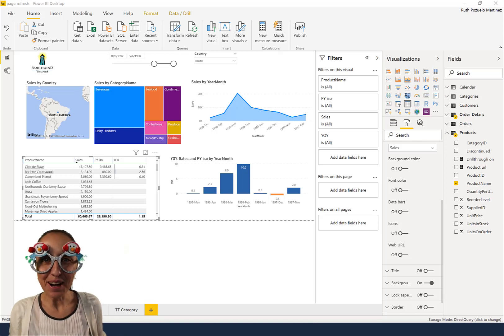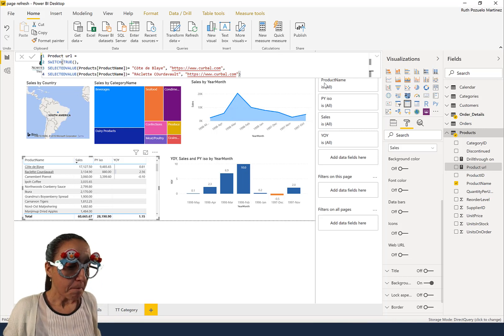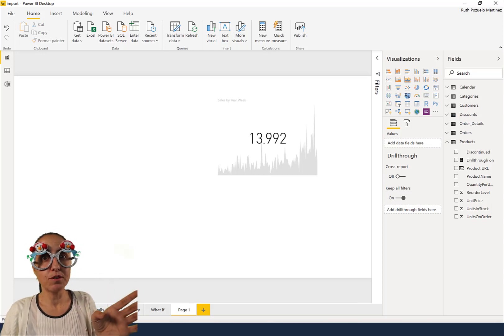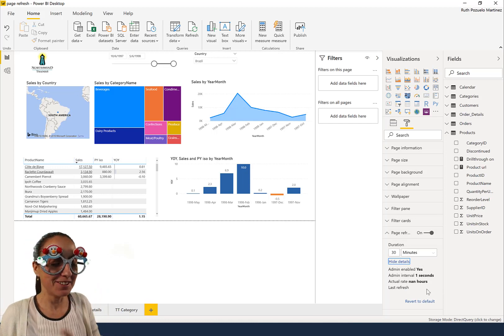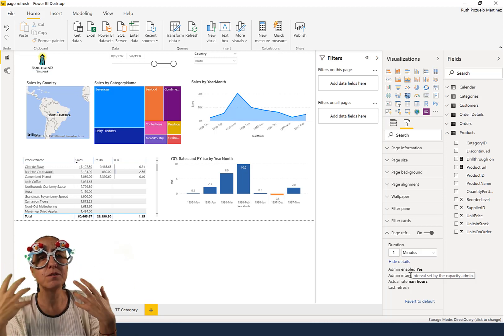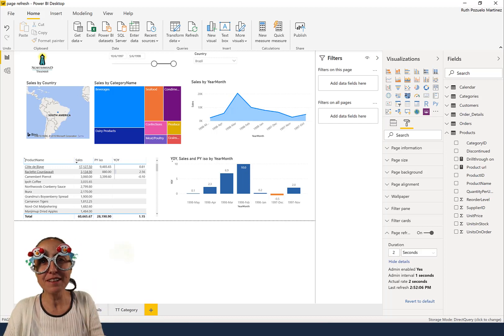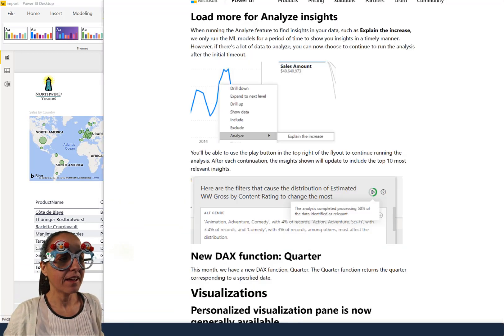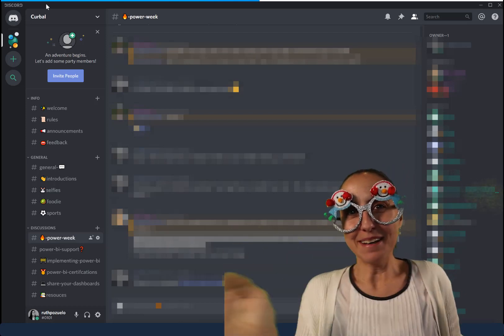Review of the Power BI Desktop update December 2019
It is power week and this time is for power bi desktop december 2019!! I will review some of the small gems they released so you dont miss them!
In this video I will review:
01:00 The new web url conditional formatting feature
03:30 Talk about other formatting options
04:13 Show you how to hide the filter pane in power bi desktop and the service
05:50. Updates on page refresh for the power bi desktop
10:50 Explain decrease/increase updates (play button)